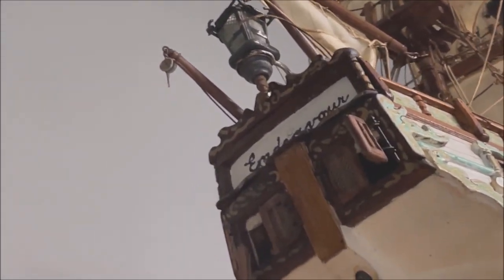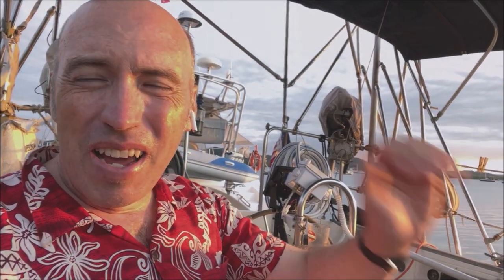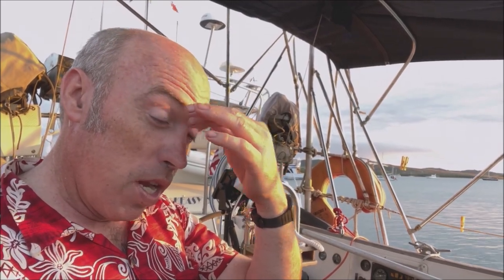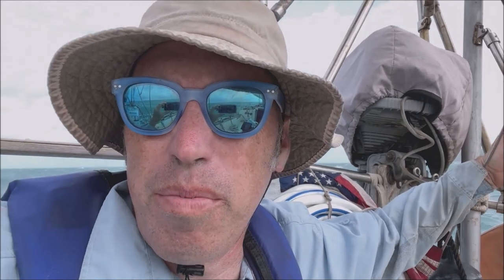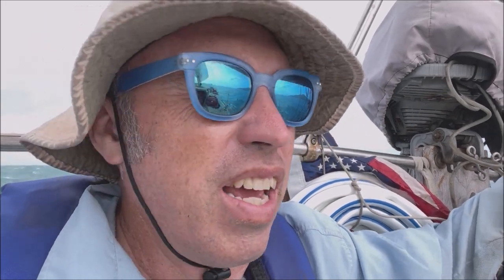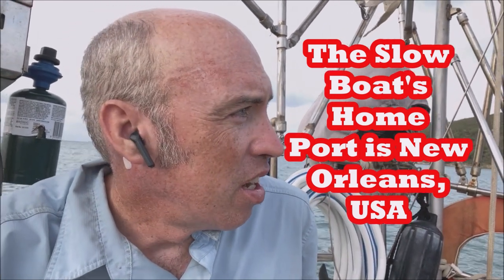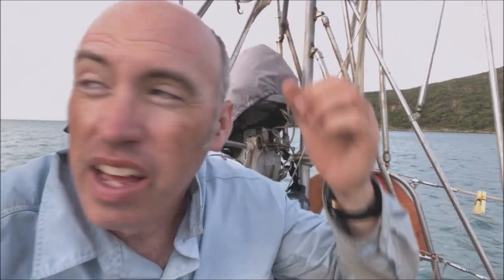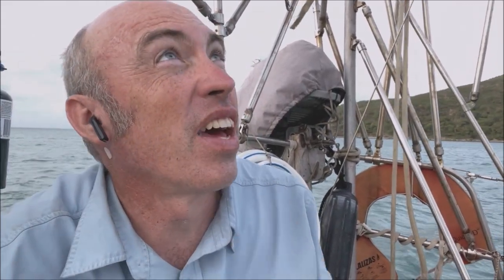Rough Seas in Cookstown, Australia, Sailboat Makes Repairs in Cape Flattery S5E6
Linus visits Cooktown, Queensland, the northernmost town on the east coast of Australia. Rough seas leaving the harbor leads to Linus putting in for repairs at Cape Flattery. The wind generator breaks and has to be removed. The realities of the lonely and wild Cape York Peninsula are realized by Linus after its too late to go offshore.

See our other season 5 videos:
Water Crisis OFFSHORE in the Coral Sea, Near Gale in Small Sailboat bound for Australia S5E3

Sailing North of the Cyclone to the Favorable Semi-Circle, Offshore in the Coral Sea Part 1, S5E2

Captain Linus Wilson is the author of the travel narratives SLOW BOAT TO THE BAHAMAS, HOW TO SAIL AROUND THE WORLD PART-TIME, and SLOW BOAT TO CUBA. He has also edited the annotated editions of SAILING TO TREASURE ISLAND by Captain J.C. Voss and SAILING THE OGRE by Mabel Stock.

Captain Linus Wilson is the author of How to Sail Around the World Part-Time which is available in eBook and softcover on Amazon and in audiobook for all patrons of Slow Boat Sailing

Associate Producer Rick Moore, SSL

On the Slow Boat Sailing Podcast Linus Wilson has interviewed the crew of Sailing SV Delos, WhiteSpotPirates (Untie the Lines), Chase the Story Sailing, Gone with the Wynns, MJ Sailing, Sailing Doodles, SV Prism, Sailing Zatara, Adventures of an Old Seadog and many others.
Get Linus Wilson’s bestselling sailing books:
Slow Boat to Cuba
and How to Sail Around the World-Part Time
have been #1 sailing ebook bestsellers on Amazon.
You can get the full audiobook of Sailing to Treasure Island by Captain John C. Voss. at

Sign up for our free newsletter for access to free books and other promotions

Associate Producers Ben Dahle and Rick Moore (SSL).

Copyright Linus Wilson, Oxriver Publishing, Vermilion Advisory Services, LLC, 2022